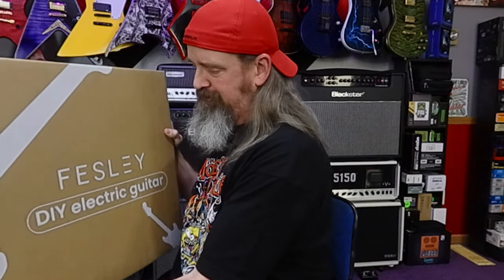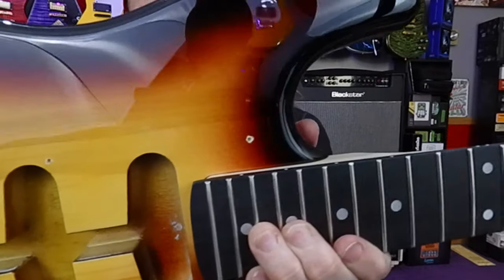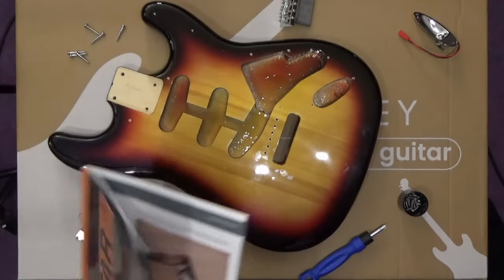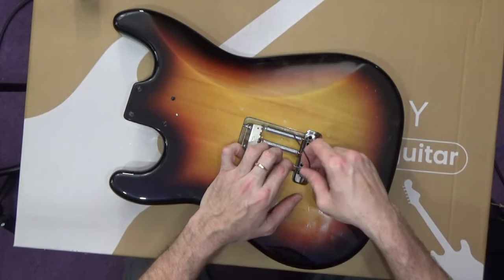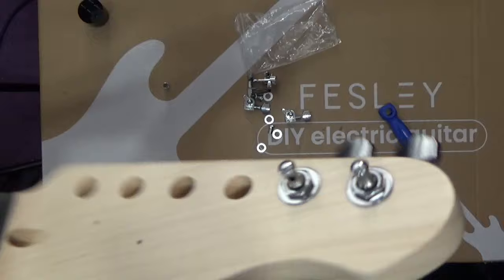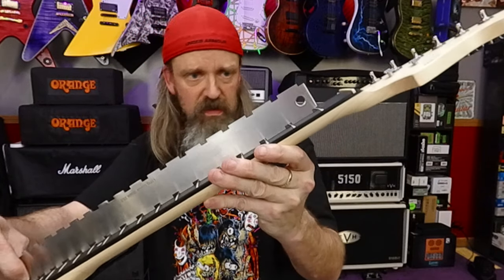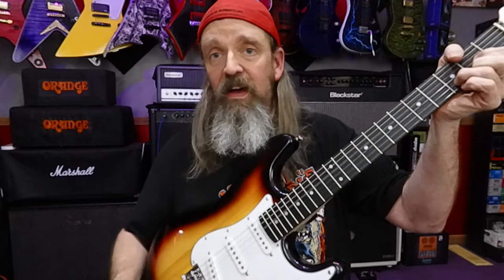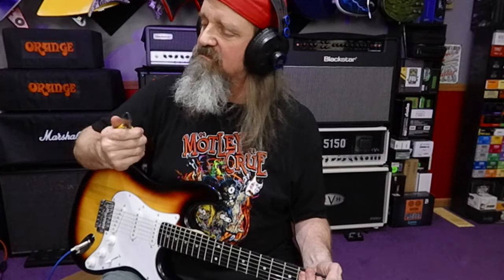Unlock your Guitar Buliding Potential with a DIY Kit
If you want to achieve guitar mastery, try building your own guitar with a DIY guitar kit! This is a great way to learn about guitar maintenance and feel more confident about maintaining your instrument. Watch this video to learn more about DIY guitar kits and how they can enhance your guitar skills.

Chapters..,
0:00 Intro and unboxing
12:31 Starting the Build
29:43 ASMR Peel
30:39 Guitar finished 1st look
34:55 Testing pickup output..weight
38:12 Hear the Guitar Clean and Distorted
47:47 Final thoughts with Special Code for purchase

All Donations will go back into the Channel for future videos such as more DIY Projects and Demos of Music gear.